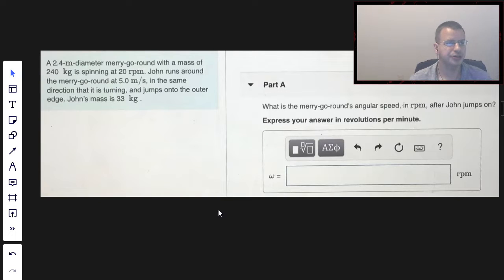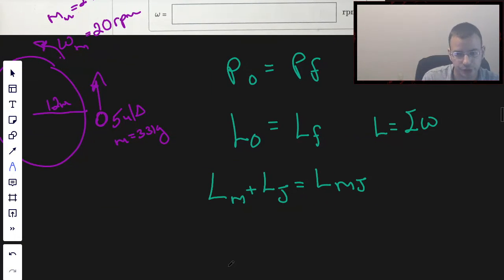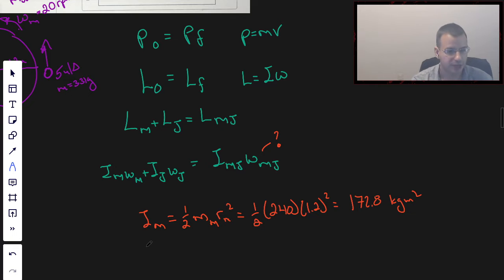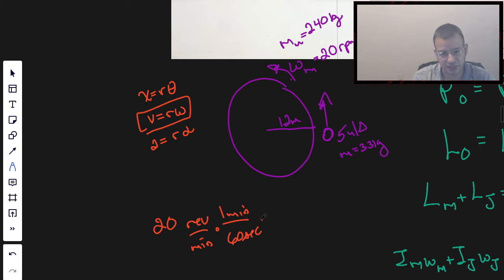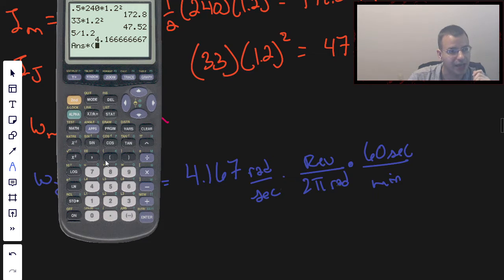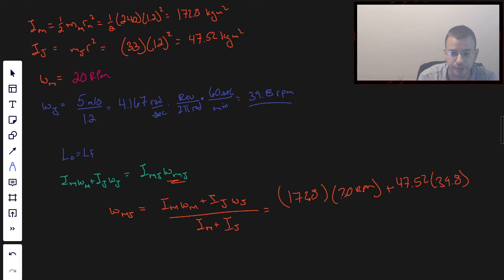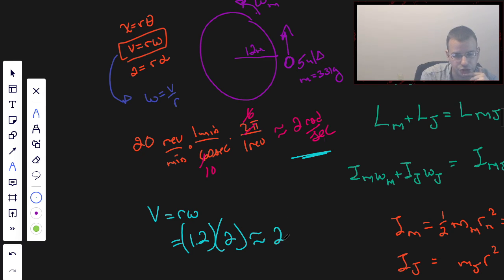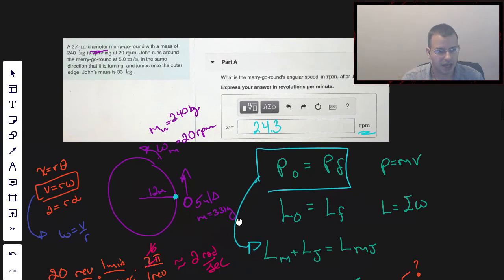Angular Momentum and a Merry Go Round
A 2.4-m-diameter merry-go-round with a mass of 240 kg is spinning at 20 rpm. John runs around the merry-go-round at 5.0 m/s, in the same direction that it is turning, and jumps onto the outer edge. John's mass is 33 kg.

00:00 - Read the Problem
01:20 - Calculations
13:58 - Recap